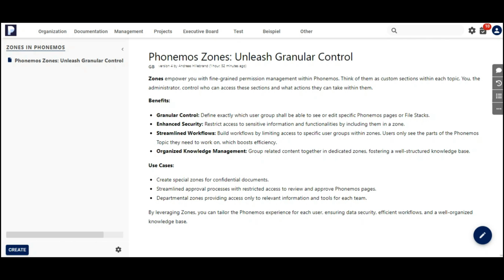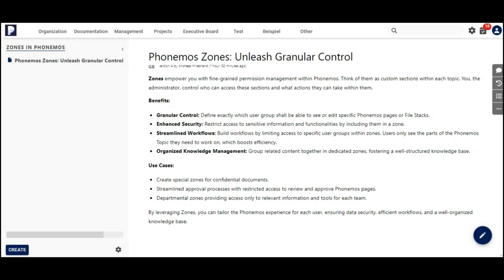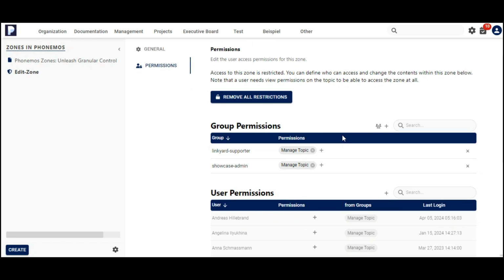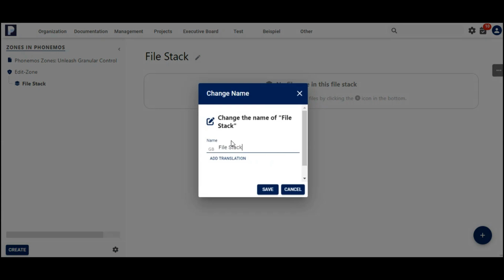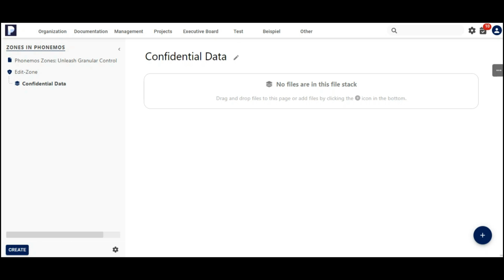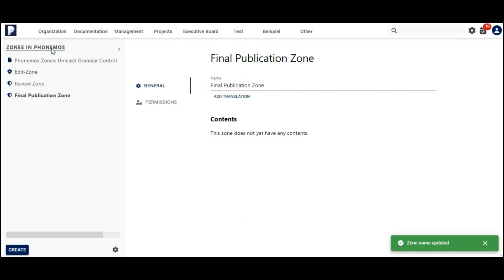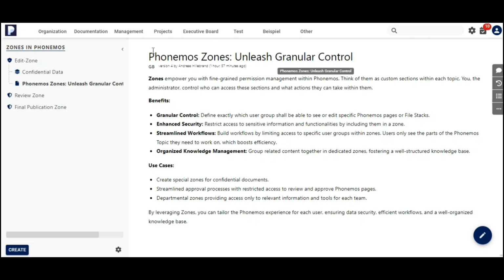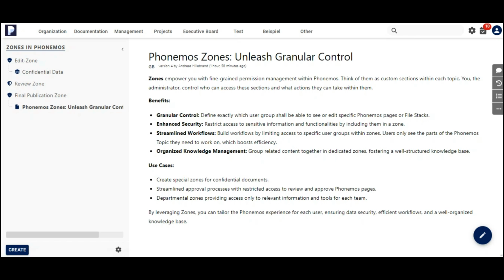10.) Zones in Phonemos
In today´s video, we will show you not only how to configure Zones, but also how to combine it with File Stacks and even create your own custom workflows..

With Phonemos, you collaborate with your team, customers and external partners on documentation, knowledge databases or quality management systems in the Wiki.

Whether for planning a new campaign, meeting notes or manuals - Phonemos can map everything your organization needs and breaks down language barriers with automatic translation powered by DeepL: